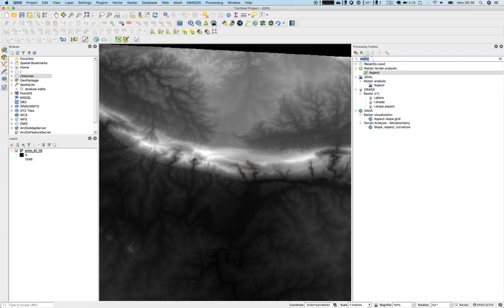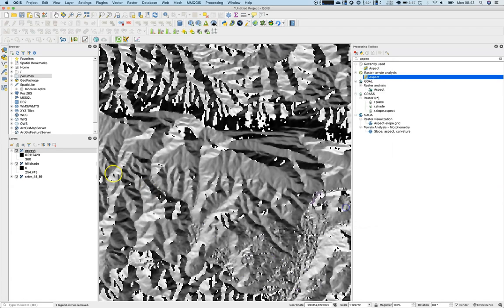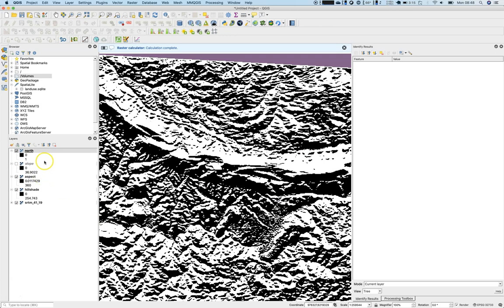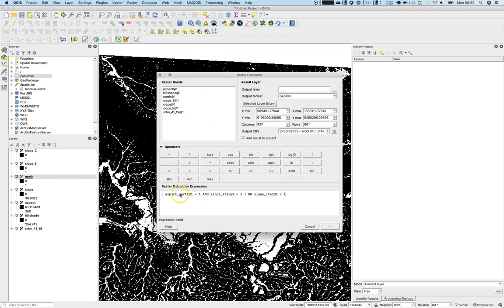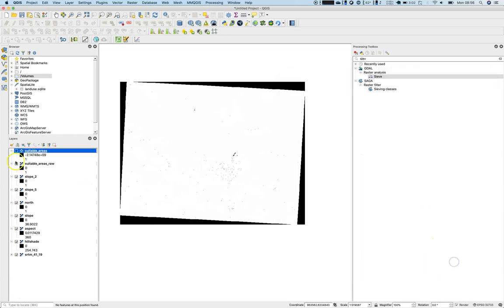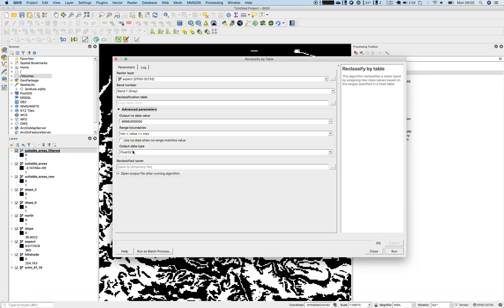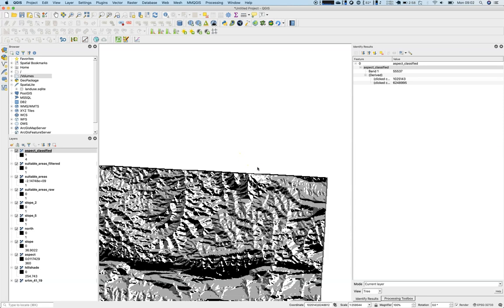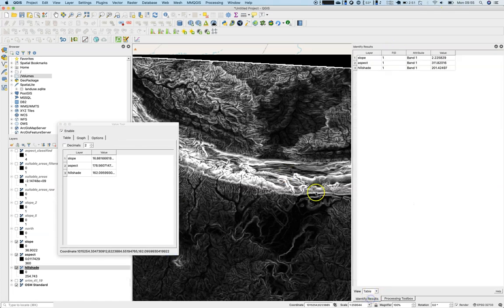GIS Lesson 8 3: Raster Analysis (Terrain Analysis)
In this lesson we will analyze terrain data in terms of Slope, Hillshade, Aspect. We will reclassifiy data, deal with missing values and will get to learn the value tool plugin.